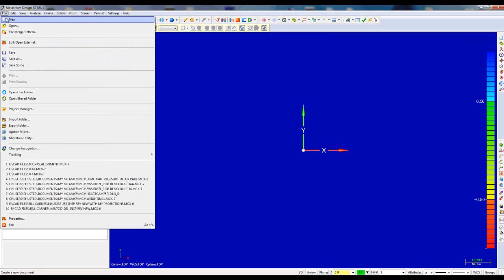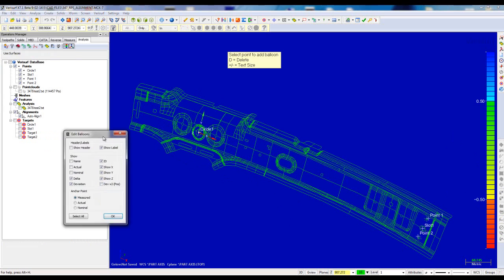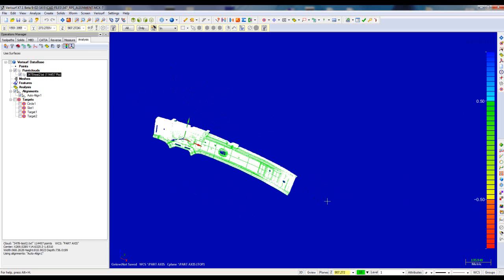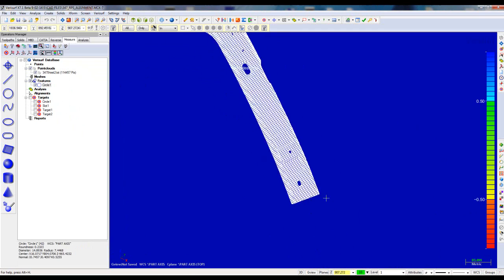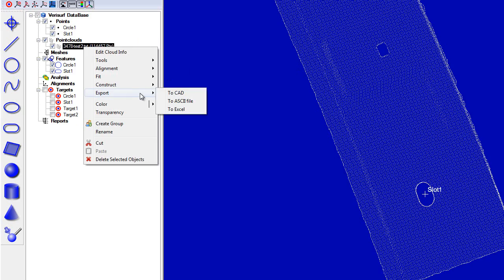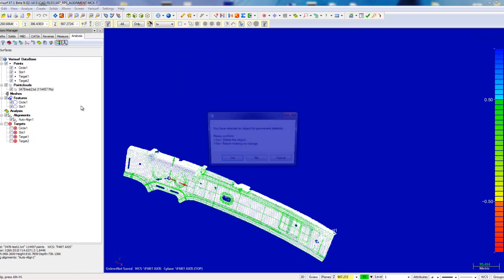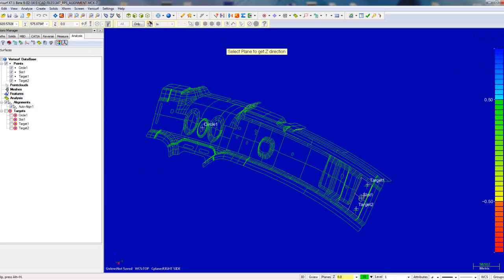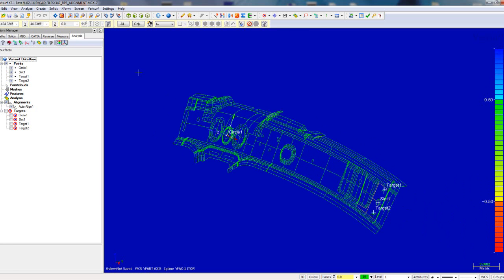RPS Alignment Demonstration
RPS alignment is commonly for 3D scanning and analysis of sheet-metal parts to a CAD model nominal.